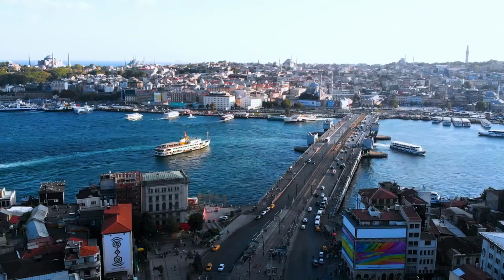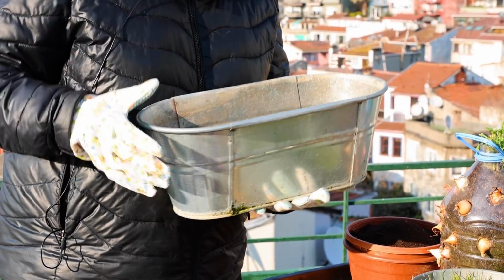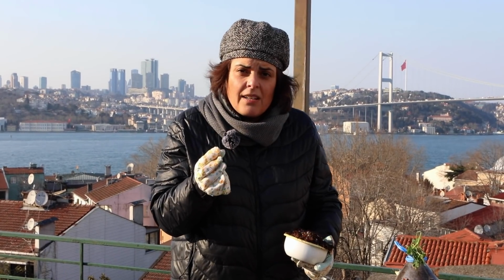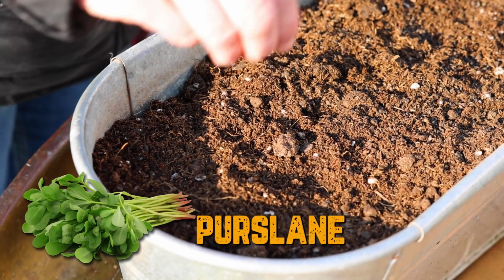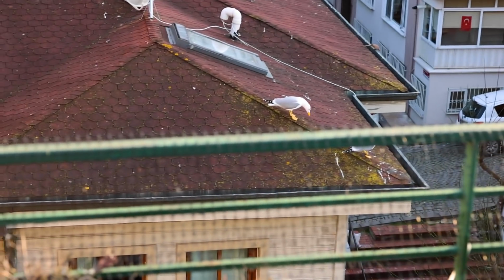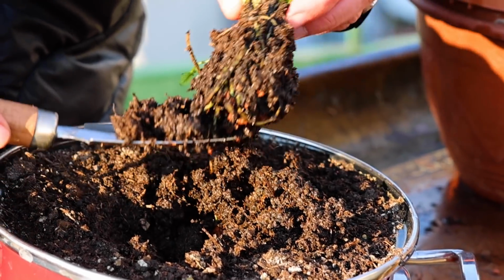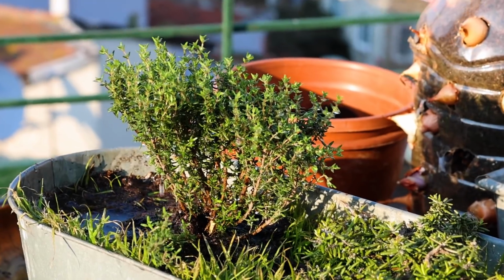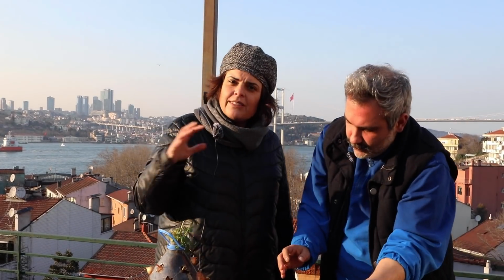How to grow herbs, garlic, onion at home easily 🌿 How to plant seeds, seedlings and more 🤩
Why not grow your own greens? Today, I want to talk about my own personal experience in growing greens at the comfort of a home and show you all the small tips, so that you can grow your greens and enjoy that perfect basil, thyme, or rosemary that will make your potatoes or chicken so great, in your own house or balcony or garden!

How to Plant?
• First, make two holes at the bottom of your pot using a hammer and nail.
• Fill your pot with a 2 cm layer of gravel.
• Prepare a mixture of 1 unit of peat, 1 unit of fertilizer, and 4 units of soil, and pour the mixture into the pot.
• Clear the soil of stones, and press down the top of the soil with your hands to make it firm and smooth.
• Spread the seeds across the soil one by one, using your fingers.
• Rub the soil with your fingers, and spread the thin and dry soil over the seeds to form a final layer in the pot. Then, gently tap the soil down to smooth the surface.
• Finally, water gently. The plants need to be watered every day in summer and every two days in winter, and they will flourish with your love and care.

To follow what is happening in our kitchen and cooking school;